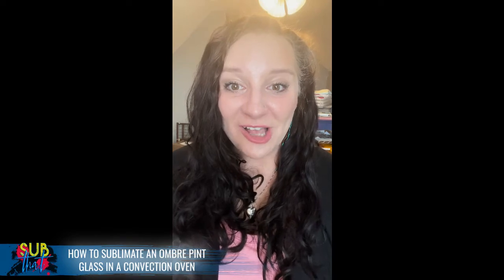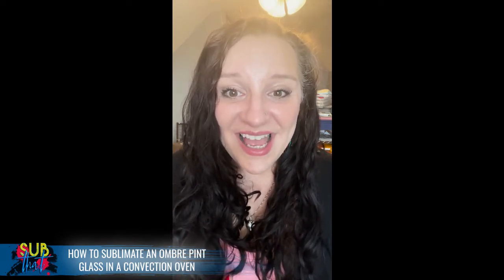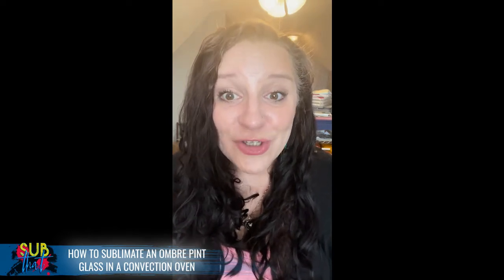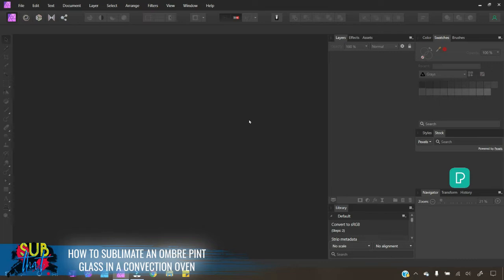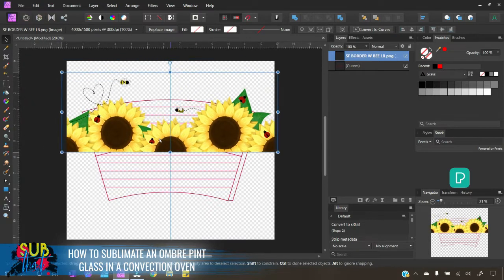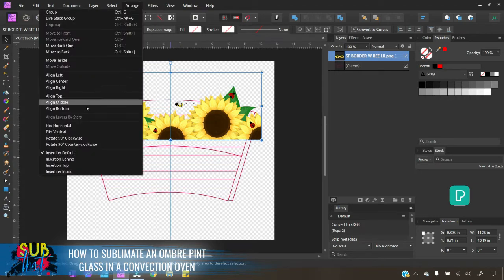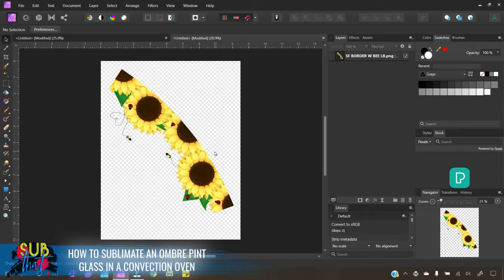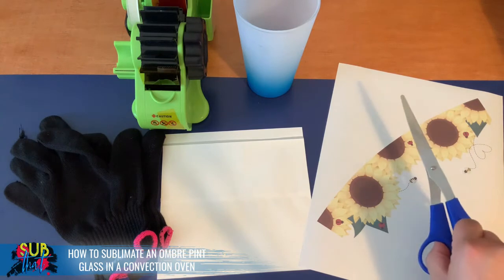How to Sublimate a Pint Glass in a Convection Oven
Thank you so much for joining us! This tutorial is How to Sublimate an Ombre Pint Glass in a Convection Oven

Temp: 400-415F/ 204-212C
Time: 10-15 Minutes (Mine was best at 14 minutes)
Pressure: 15Oz Mug Shrink Wrap

Black & Decker Convection Toaster Oven
Heat Tape
Printer: Epson WF-7710 (discontinued)

Want to save on digital designs? Get the Of Love & Shiplap All Inclusive 1-Year Design Membership!

Want to learn Affinity Photo? Sign up for the Affinity Photo Digital Graphic Design Masterclass for Sublimation. This in-depth, 75+ video hour course includes a progressive learning approach with built in challenges and chances to win prizes. One-on-one support is included. Learn on your own schedule and at your own pace!

SUBLIMATION MUST HAVES

Tape Dispenser

Heat Gloves

Wide Heat Tape

Printer Jack Sublimation Paper

Digital Tape Measure

Paper Cutter (this is my favorite and has lasted for years without even needing a new blade)

OTHER ITEMS I USE AND RECOMMEND:

Tracing Tablet (for lining up mdt and metal substrates)

Printer Jack Ink for WF 7710/7720

Swing Arm Lamps (I have 2 and love them!)

Wacom Cintiq 16 Drawing Tablet

Drafting Chair w. Lumbar Support

Best Faux Linen Pillows for Sublimation (I get Light Flax or Cream)